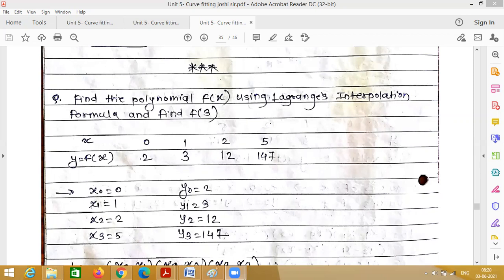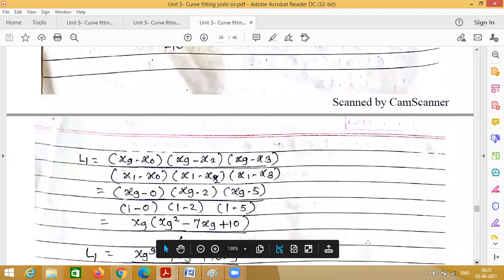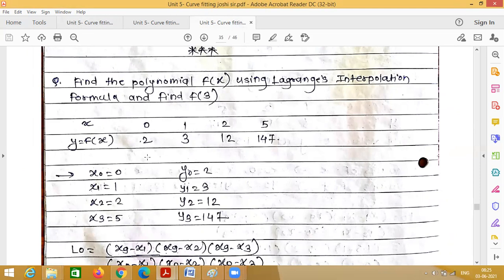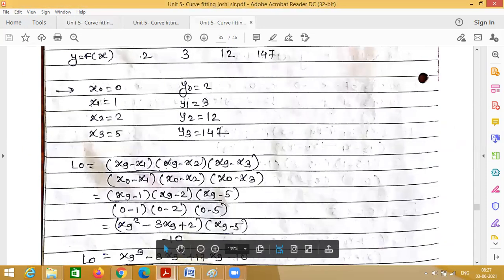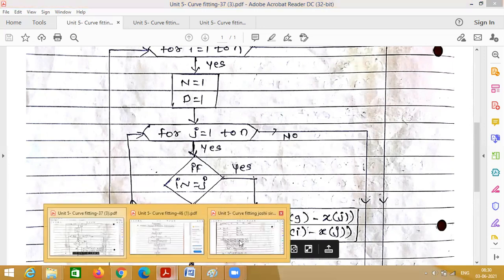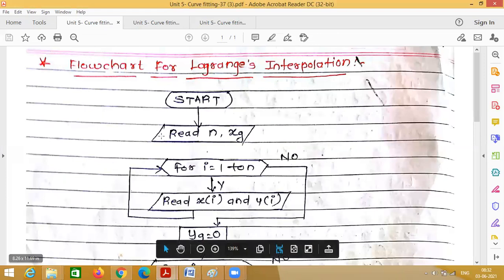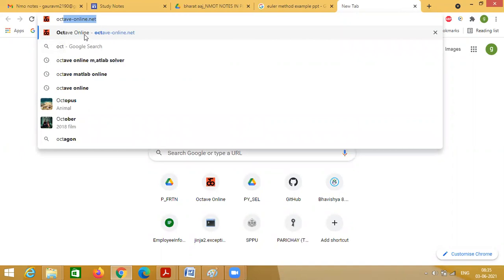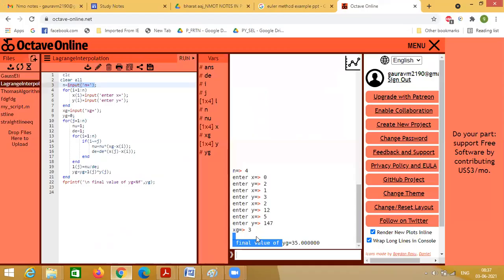MATLAB code on Lagrange Interpolation